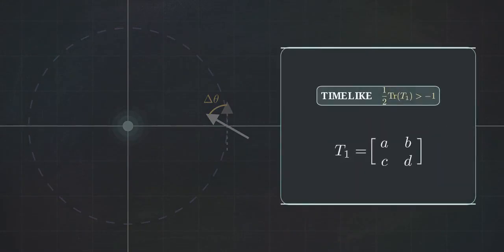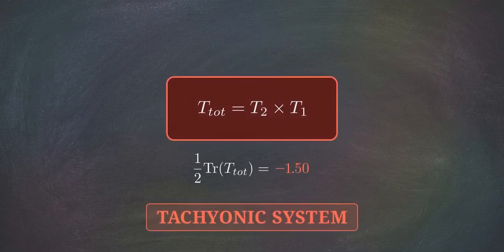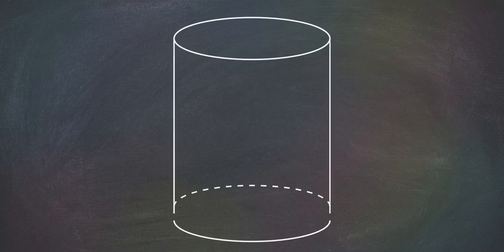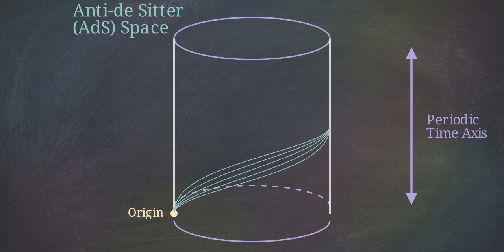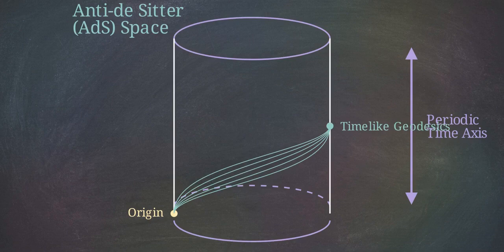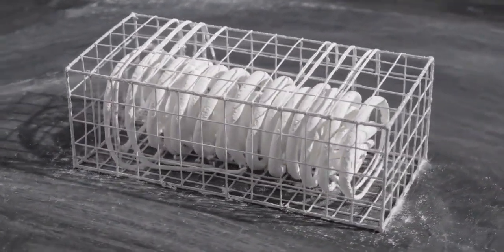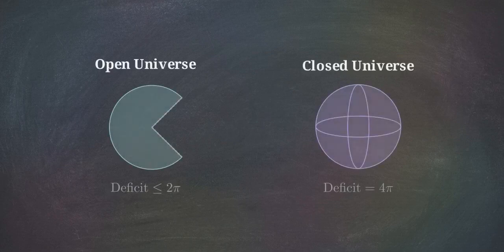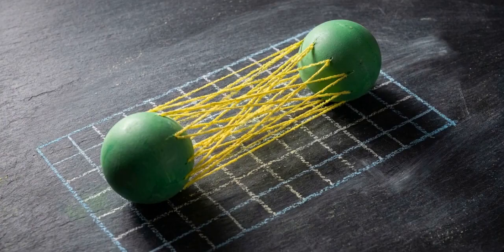mapping momentum to geometry why open universes forbids gott time machine